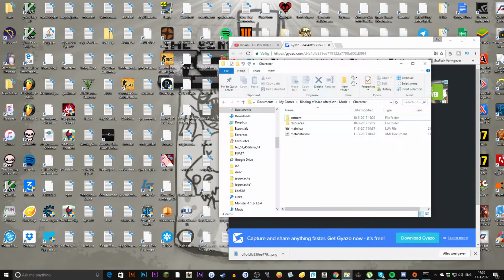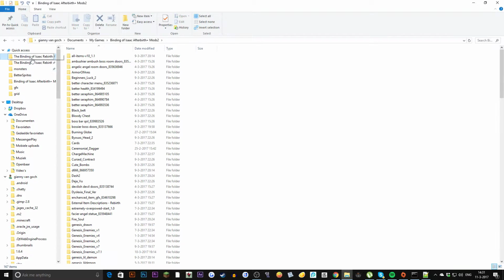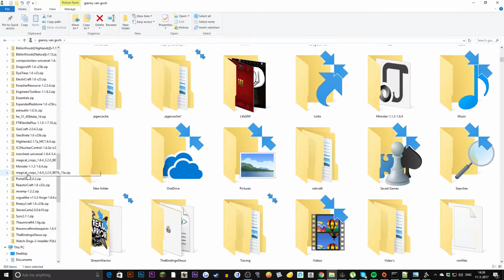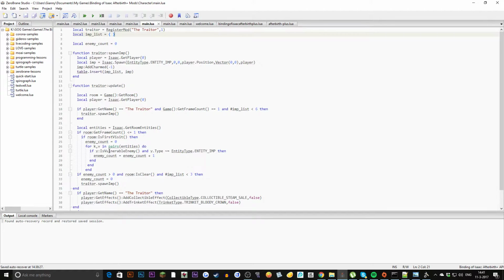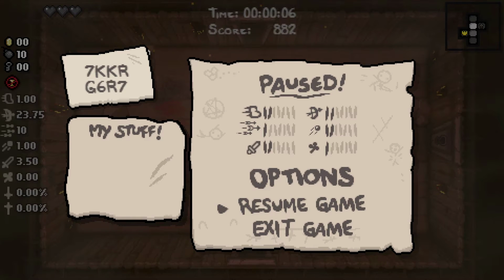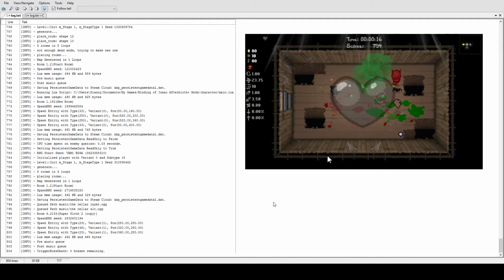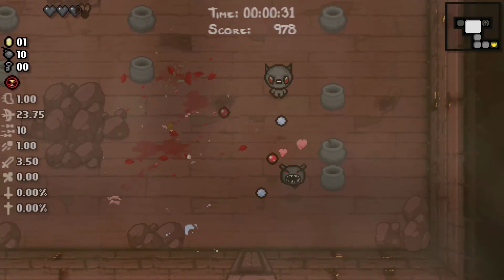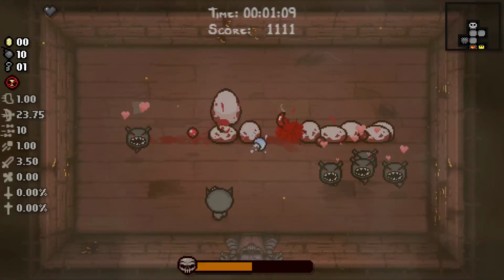The Binding of Isaac Afterbirth+ LUA Modding Tutorial #7 - CUSTOM CHARACTERS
The Binding of Isaac Afterbirth+ LUA Modding Tutorial #6 - CUSTOM ENEMIES FROM SPRITE TO LUA

Programs:
ZeroBrane Studio:

Resources:
ColorSheet Image: